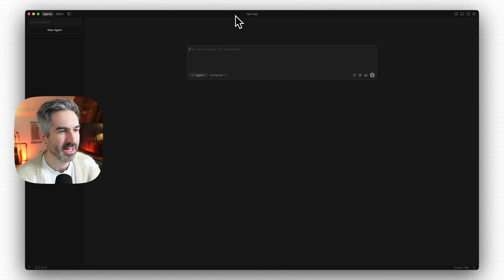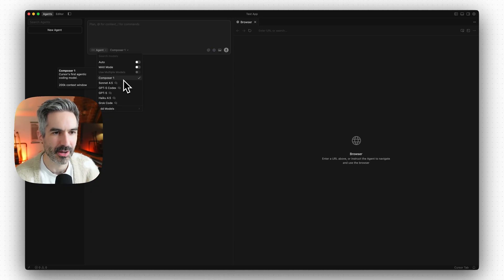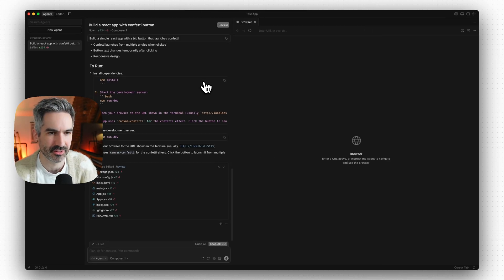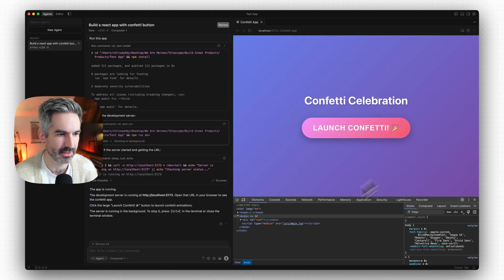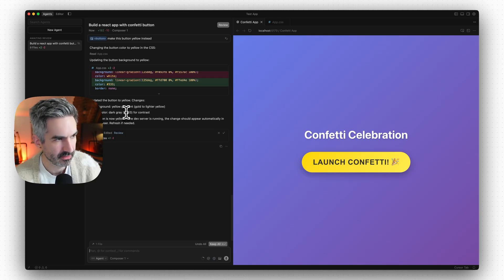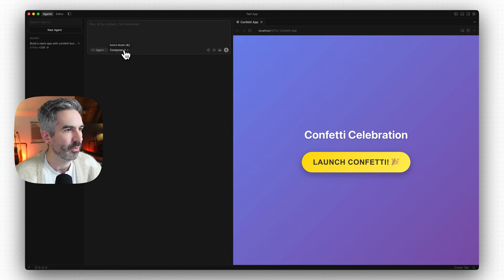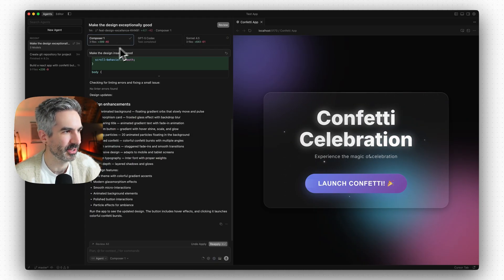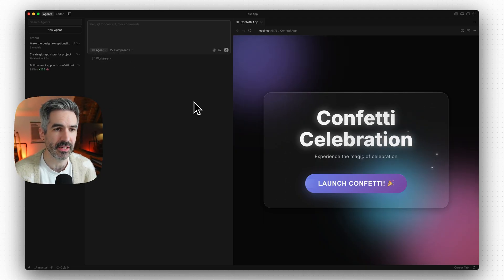Cursor 2.0 in 15 Minutes (Beginner's Guide)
💡 Get 100 validated app ideas and the prompts to build them FREE @

Cursor 2.0 is here, and it might be the best and most powerful Cusor update yet, but the question I have is... did Cursor just become a vibe coding tool?

In this video I break down the new Cursor updates, walk through how to get started with Cursor and how to use the new features, and help you understand if this is a tool you should be using to build your apps, or if it's just hype.

Not only is it a big update for Cursor, but it also brings Cursor closer to vibe coding tools like Lovable and Bolt, without losing the technical foundation that Cursor is built on.

Chapters:

0:00 Introduction: Why Cursor 2.0 matters for non‑technical builders.
1:02 New agent view: browser preview and chat setup.
3:00 First build demo: React app with confetti button.
4:10 Run locally: starting dev server and localhost preview.
5:29 In‑app tools: console logs and debugging flow.
6:20 Visual edit: select element and change styles.
7:26 Workflow tip: use new agents to reset context.
8:02 Multiple models: compare Composer, GPT‑5 CodeEx, Sonnet 4.5.
9:20 Efficiency: compare code changes and pick best output.
10:21 Cycle agents: rerun prompts for alternative solutions.
11:03 Branching: git repo, worktrees, safe merging.
11:47 Big picture: Cursor shifting toward vibe‑coding workflows.
12:41 Who should use it: power for non‑technical founders.
13:36 Final thoughts: prompts, process, and picking the right tool.

Key points:

- I talk through the in-app browser Cursor now has and how to use it to see a local version of your app

- I walk through the new agent interface and how you can get multiple coding agents working at the same time

- I explain how to use visual editing in the Cursor browser to help make front-end changes to your app

- I break down how to run multiple coding models on the same task, and run multiple tasks in parallel so you can choose the best output.